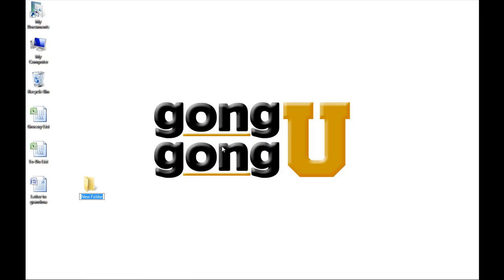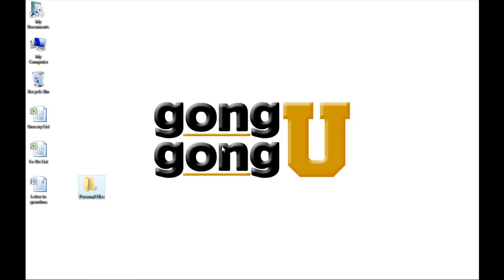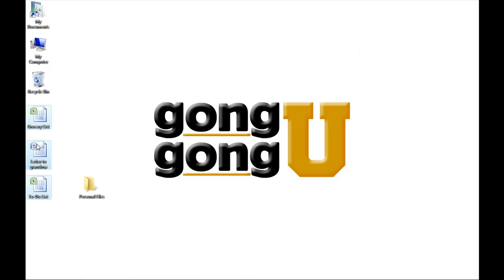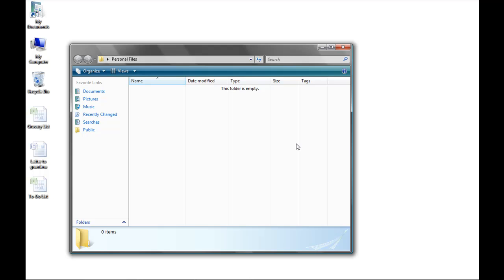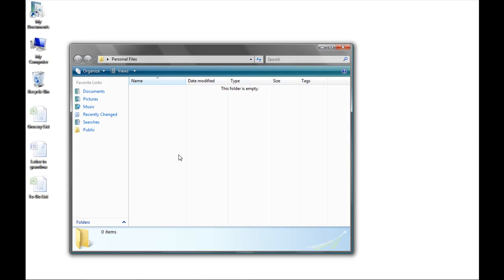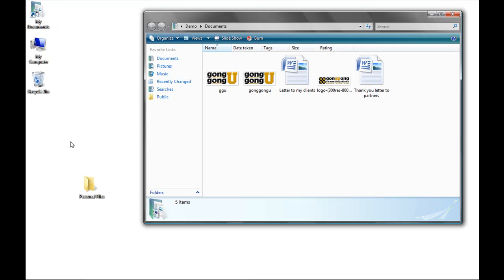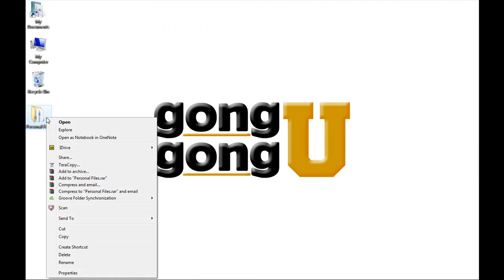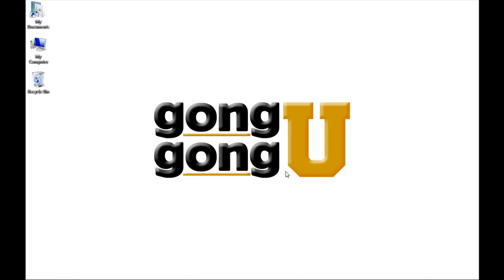How to Create File Folders in Windows